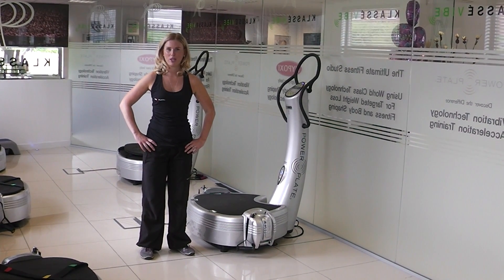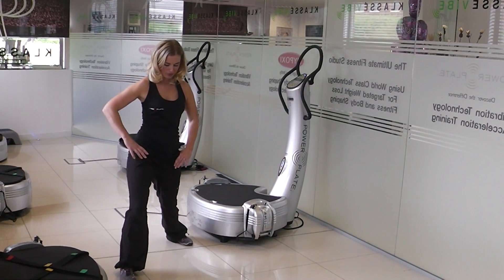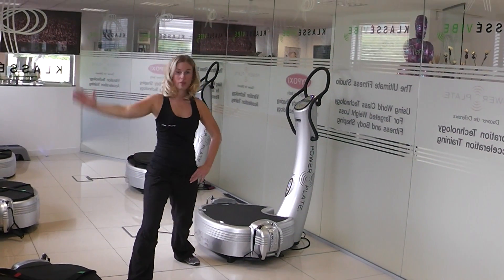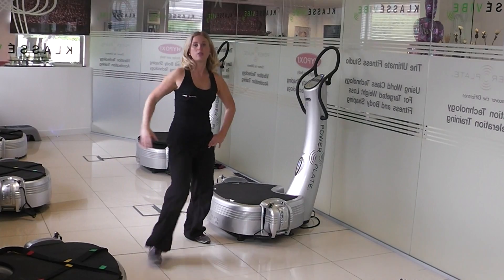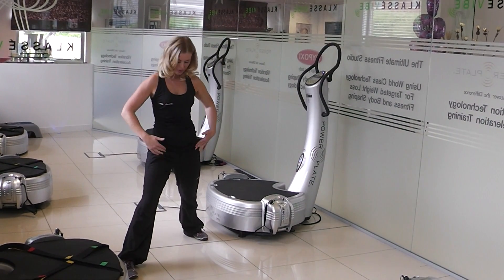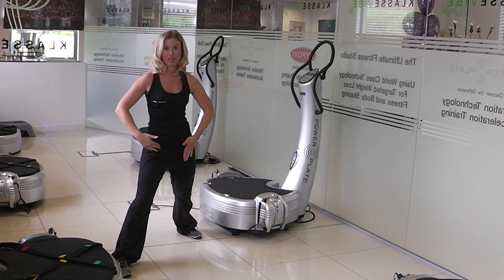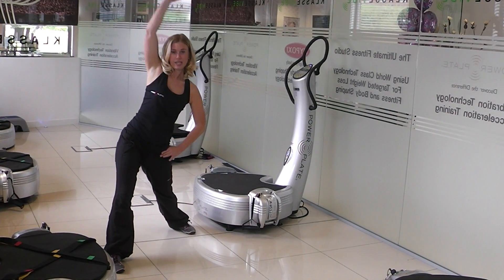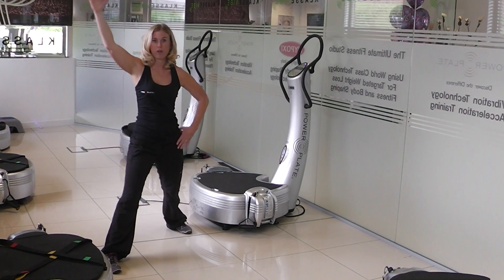Movement Preparation & Mobility - Wide stance Hip Shift with opposite arm reach